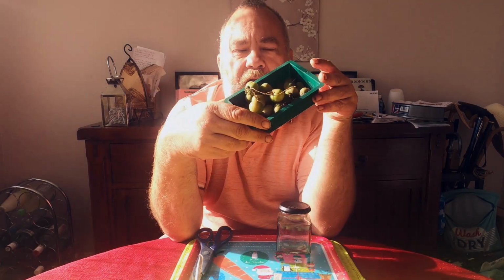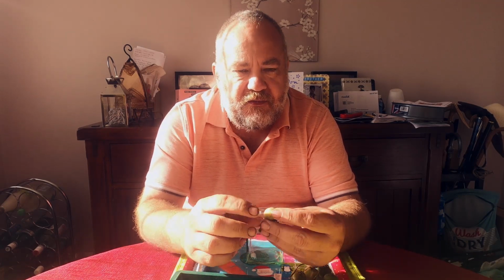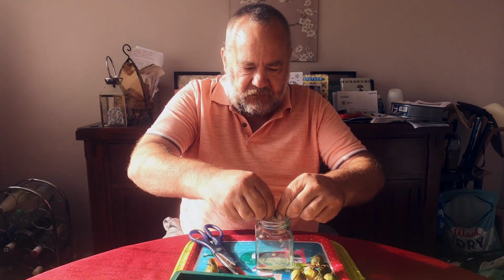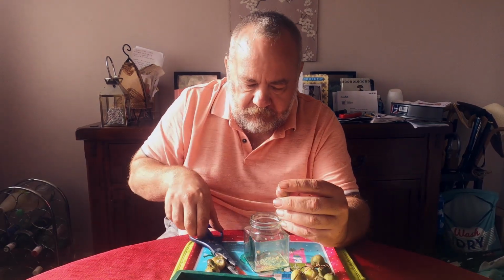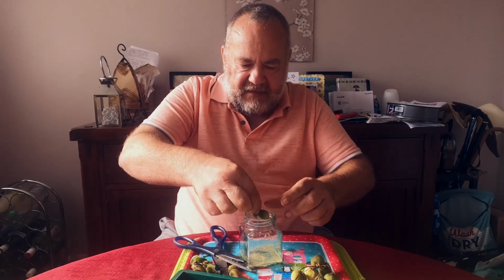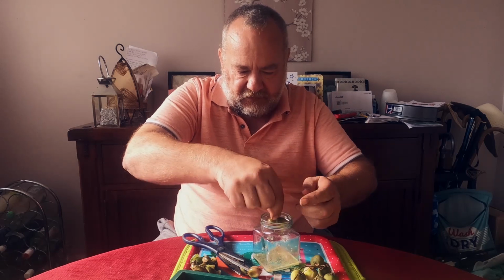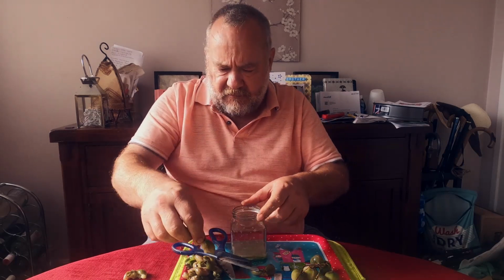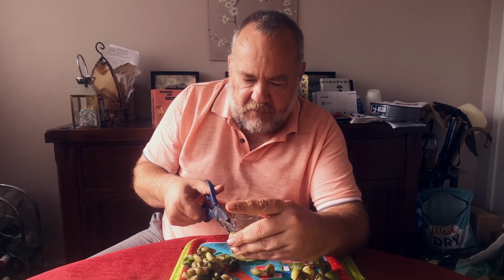Saving True Potato Seeds - 17th September 2021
Saving the True Potato Seeds from the potato berries I collected earlier on in the year.